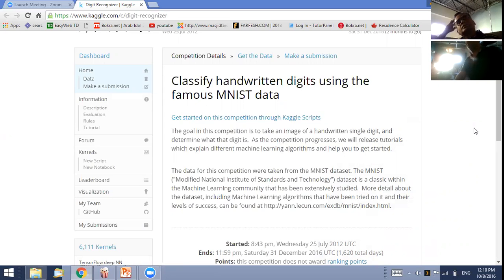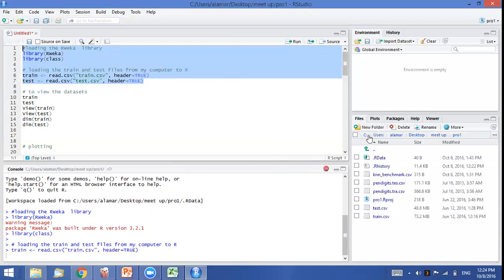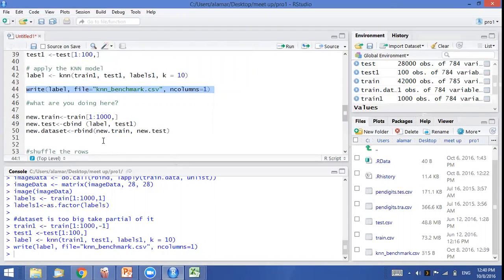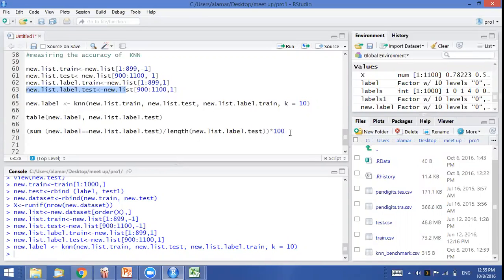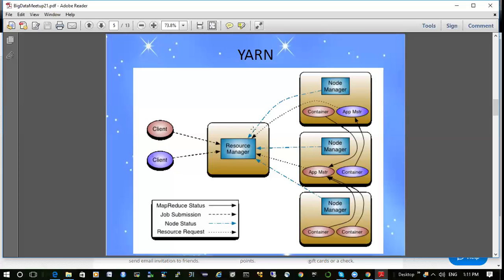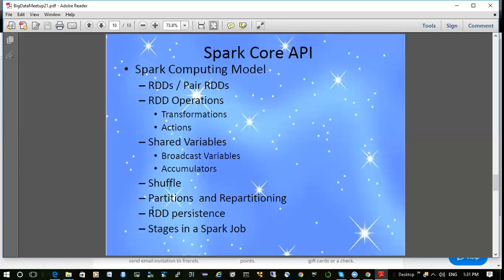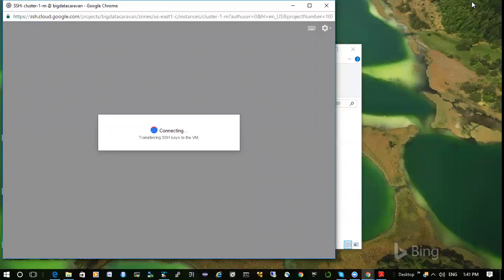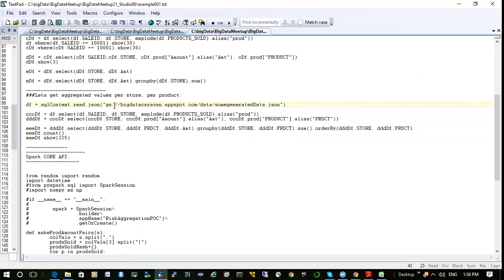BigDataMeetup21_20161008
This is a video recording of the presentations at the 21st Mississauga Big Data Meetup